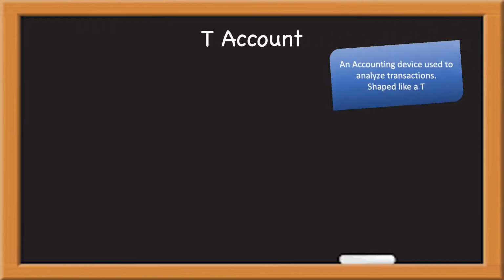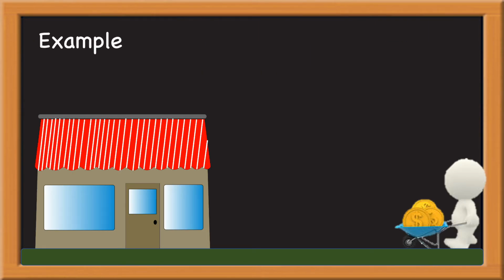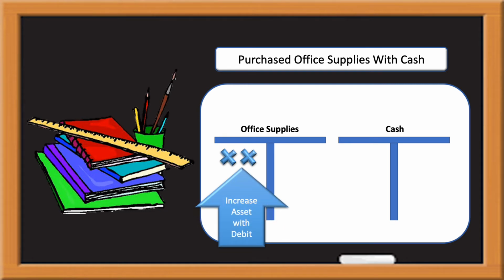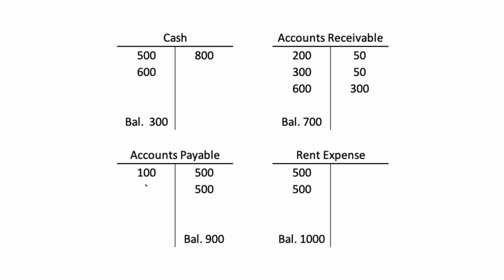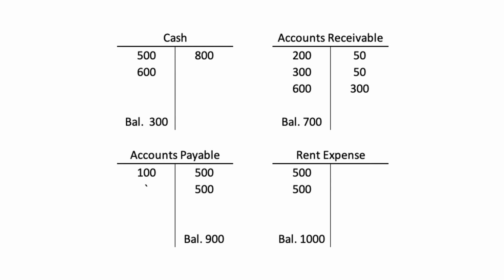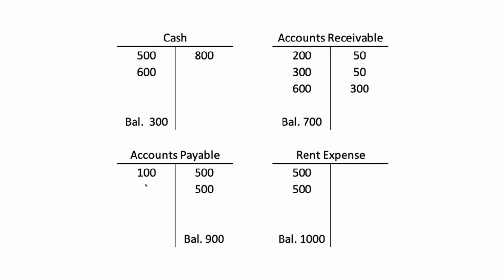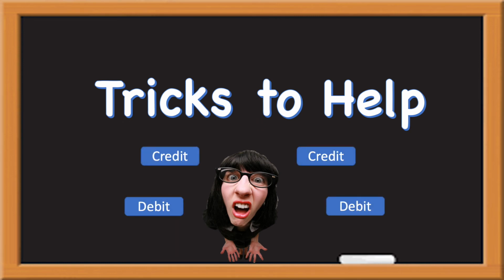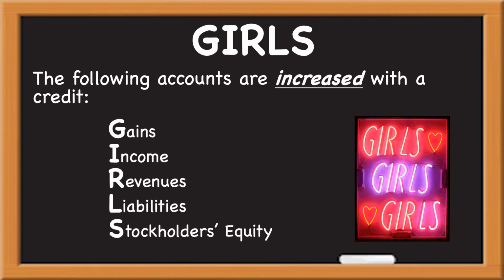T Accounts / Credits and Debits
Introduction to Financial Accounting T Account and Debit and Credit basic information. Great to help learn accounting.